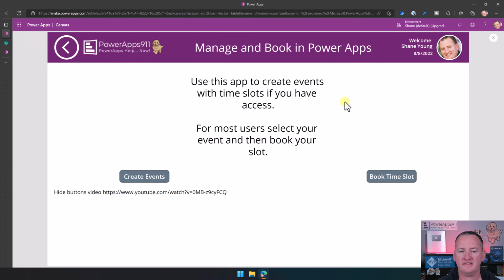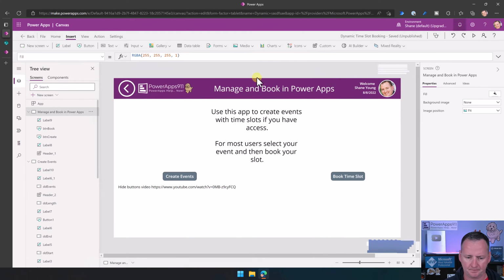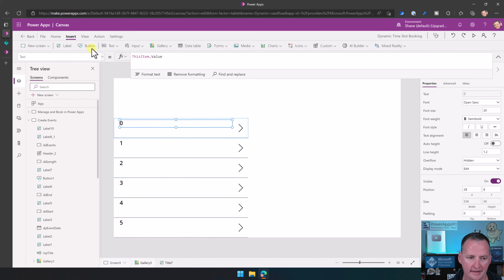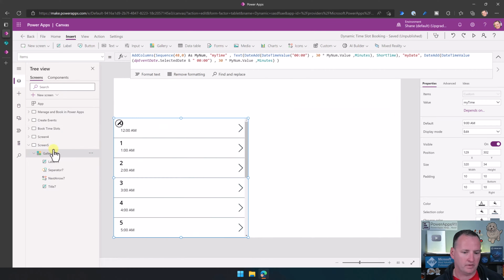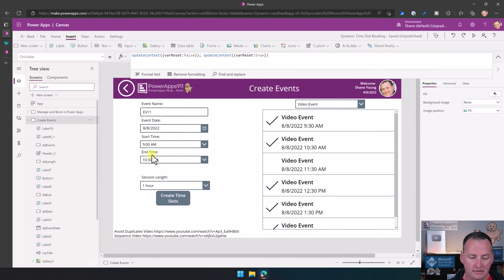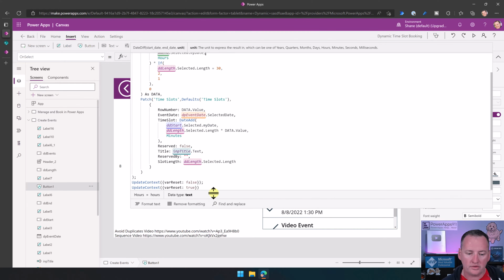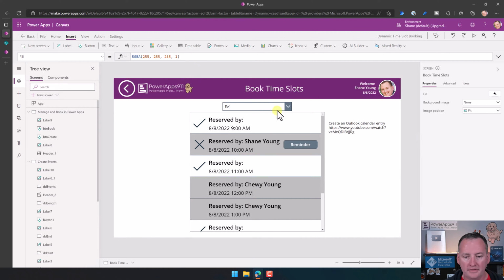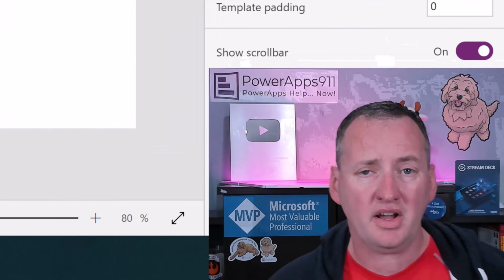PowerApps Create and Book a time slot - Reservations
Learn how to let your users create time slots for an event dynamically then have other reserve or book that time. The app uses Sequence, AddColumns, DataDiff, Patch and more functions to take some simple inputs and create this complex repeating data structure. App also allows you to add an event reminder to your Outlook Calendar.

0:00 Power Apps Booking or Reservation System
1:15 Demo of the example time slot app
4:20 Using Power Apps Sequence function and Power Apps AddColumns function to create a table of times during the day for a Dropdown control
10:18 Conditional error messages and setting the DisplayMode of a button
12:22 Using ForAll, Patch, and DateDiff PowerApps functions to create the blank slots in your data source (SharePoint)
14:48 Looking at the SharePoint list we use as a data source
17:08 Booking a time slot as a user
18:40 Unbooking a time slot and patching blanks quick tip